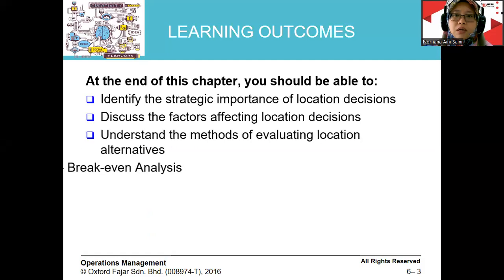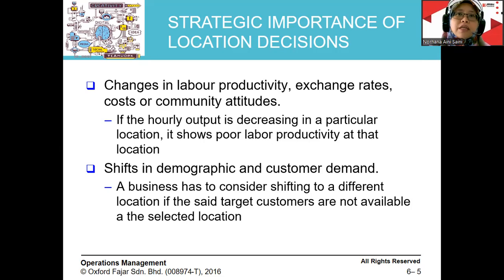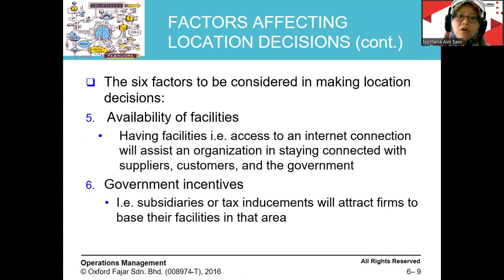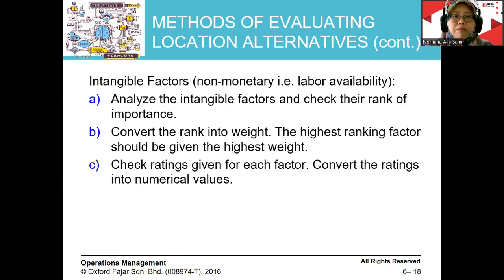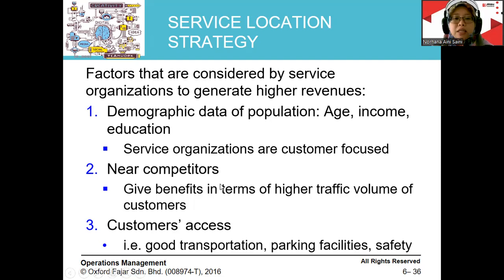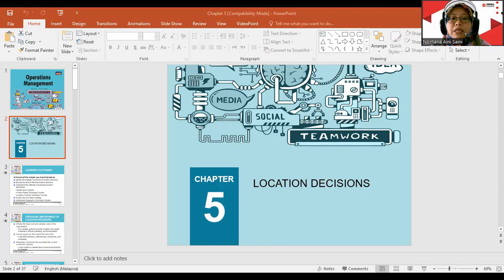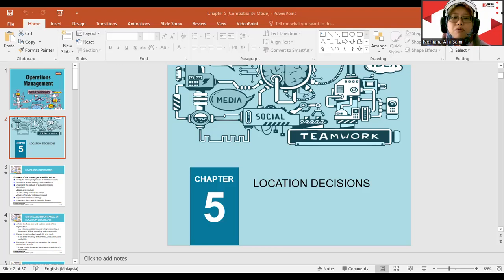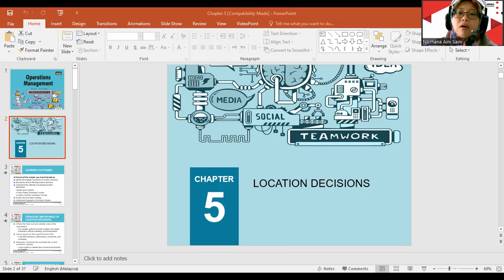Chapter 5 - LOCATION & LAYOUT DECISION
At the end of this chapter,  the students should be able to:
1. Identify the strategic importance of location decisions
2. Discuss the factors affecting location decisions
3. Understand the methods of evaluating location alternatives
4. Explain the service location strategy
5. Understand the Geographic Information System
6. Define layout and layout decisions
7. Understand the strategic importance of layout decisions
8. Explain factors that influence layout
9. Discuss the types of layout
10. Analyze product layout